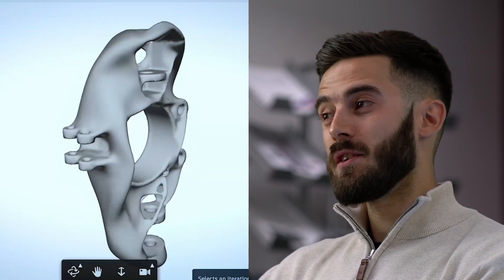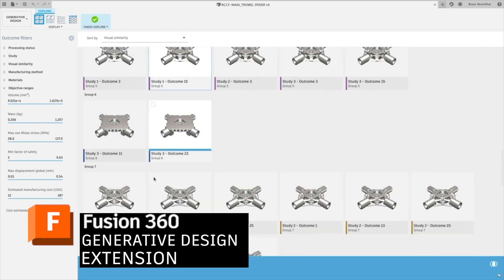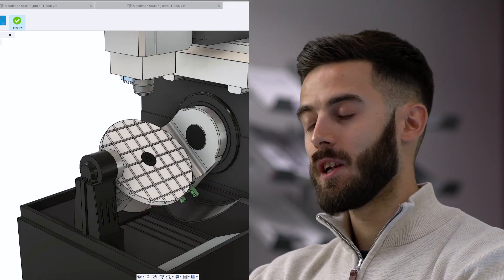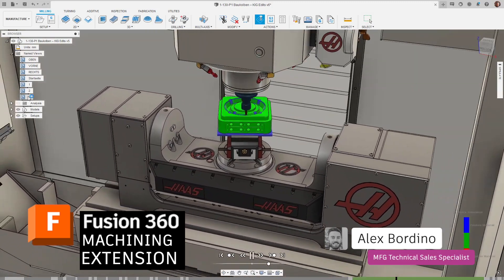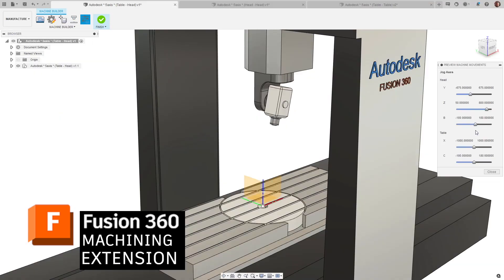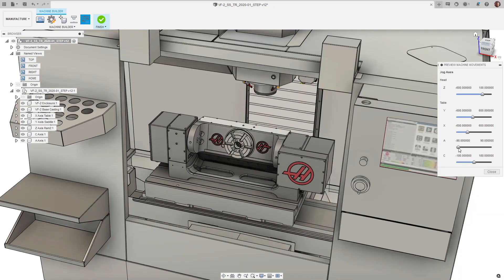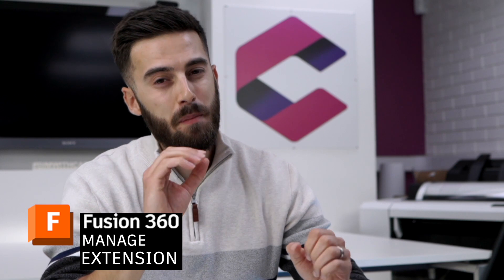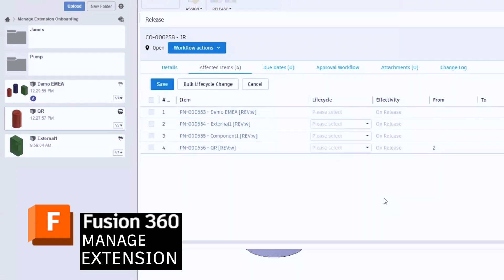Fusion 360 Extensions | Autodesk Fusion 360 Extensions | Unlock advanced capabilities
In this video our manufacturing specialist Alex explains all about the Fusion 360 Extensions. Extensions allow you to unlock advanced design and manufacturing technologies in Fusion 360 🔥

You can gain access to capabilities such as complex machining strategies, generative design and additive manufacturing workflows. The extensions also allow you to customise your experience to align with project timelines through monthly and annual subscription options.

Want more information on Fusion Extensions or a live demonstration? Get in touch with the Cadspec team.

--SOCIAL MEDIA--